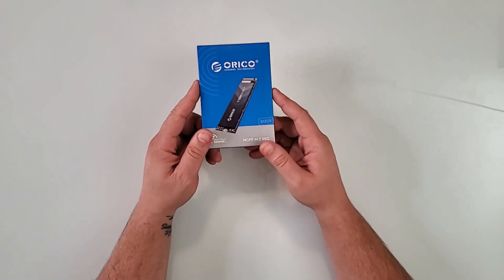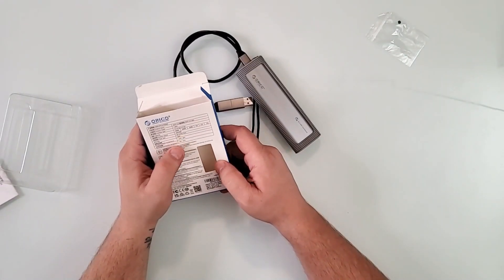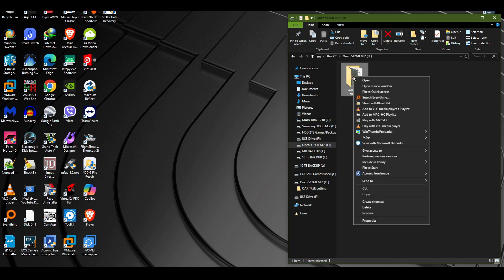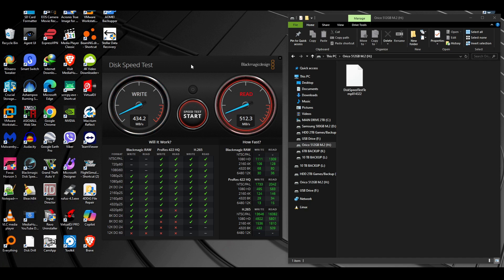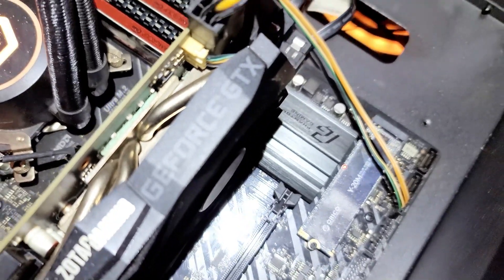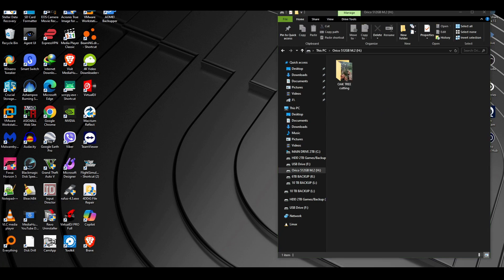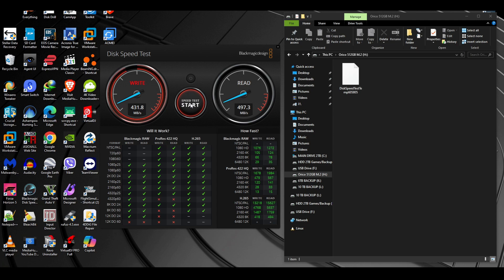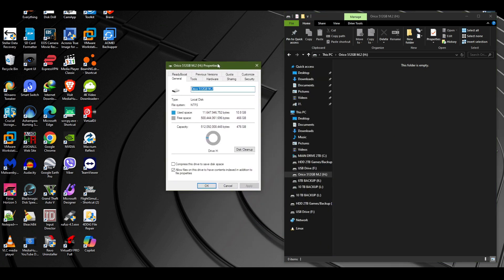Speed Up Your System with ORICO M.2 SATA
Tired of slow storage? Check out the ORICO M.2 SATA SSD! This 512GB internal SSD features a B+M Key and is perfect for both desktops and laptops. With SATA III 6Gbps speeds and low power consumption, your system will run smoother and faster. Plus, it comes with a 3-year after-sale service for peace of mind. Upgrade your storage with the ORICO Y20M!